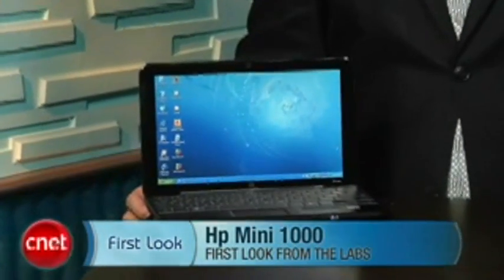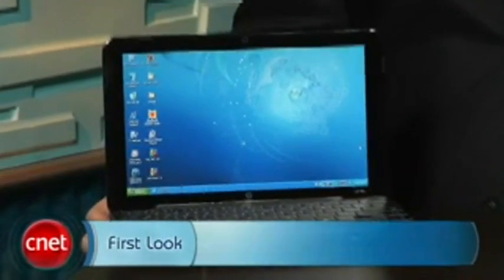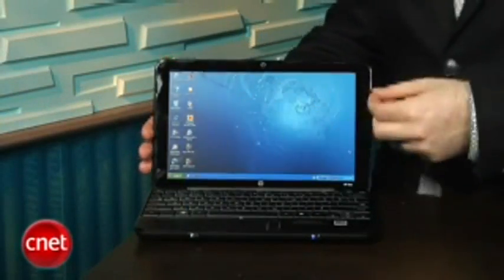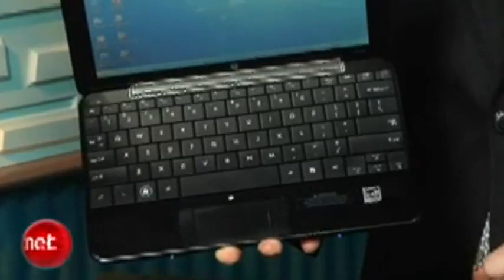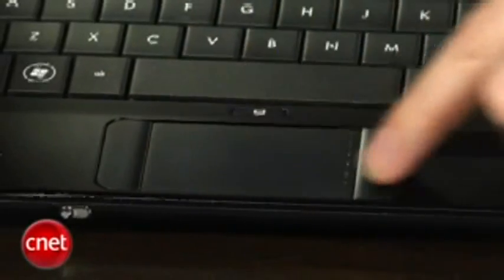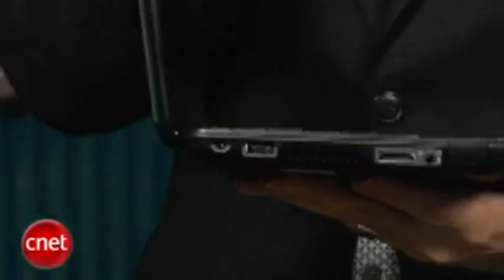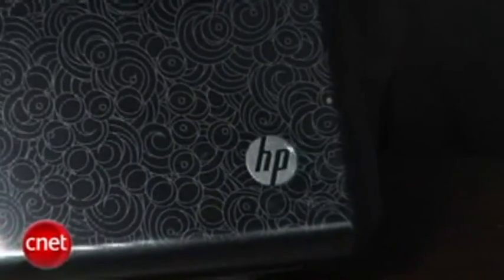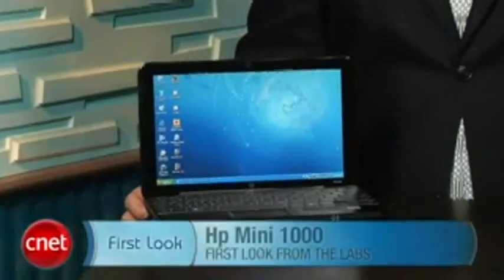HP Mini 1000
Here is the review for the HP Mini 1000